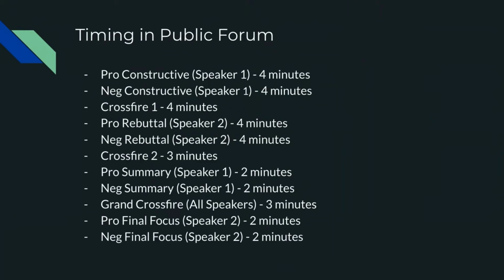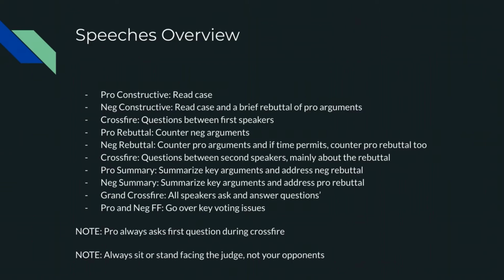Introduction to Public Forum